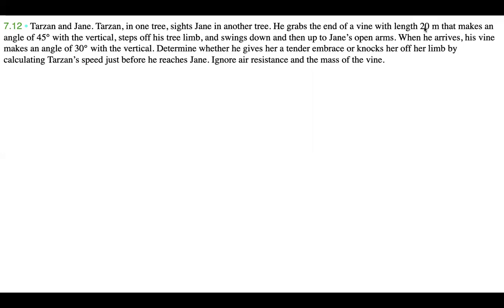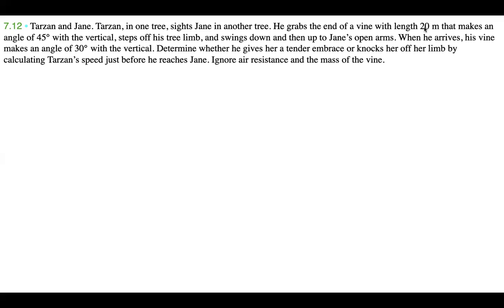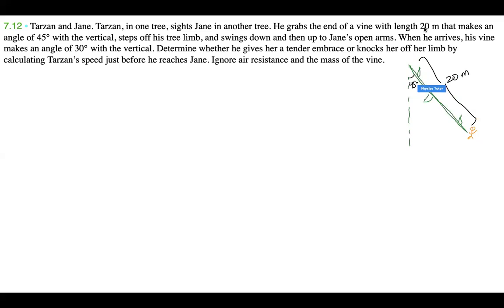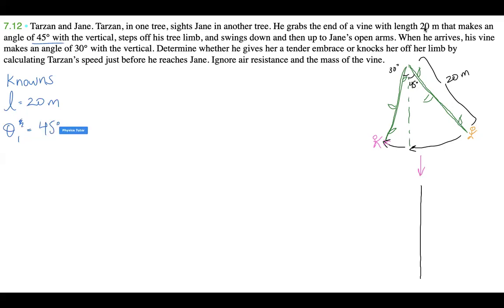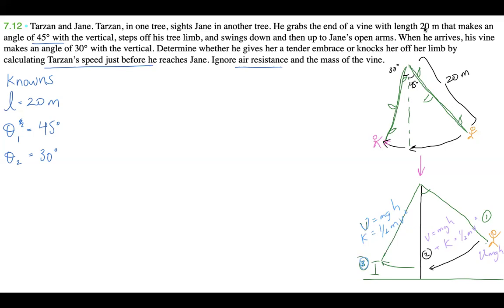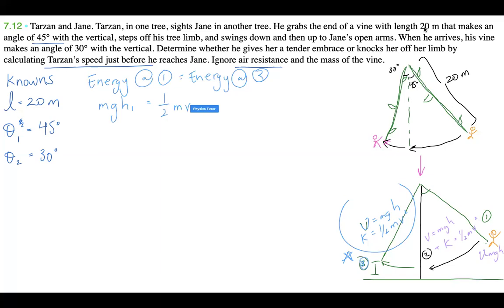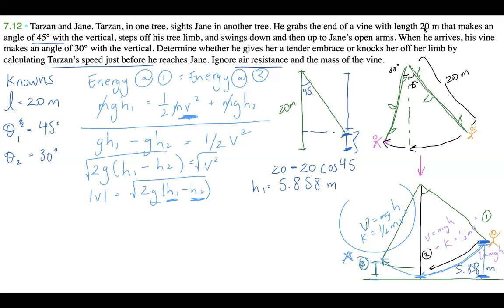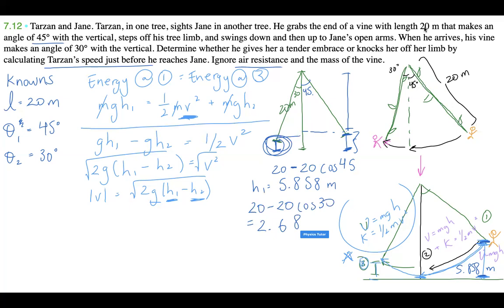Tarzan and Jane Energy Problem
🌿🌴 Energy Problem Tutorial: Tarzan and Jane!

🔍 Problem:
Tarzan, in one tree, sights Jane in another tree. He grabs the end of a vine with length 20 m that makes an angle of 45° with the vertical, steps off his tree limb, and swings down and then up to Jane’s open arms. When he arrives, his vine makes an angle of 30° with the vertical. Determine whether he gives her a tender embrace or knocks her off her limb by calculating Tarzan’s speed just before he reaches Jane. Ignore air resistance and the mass of the vine.